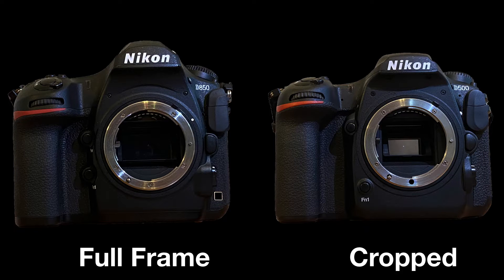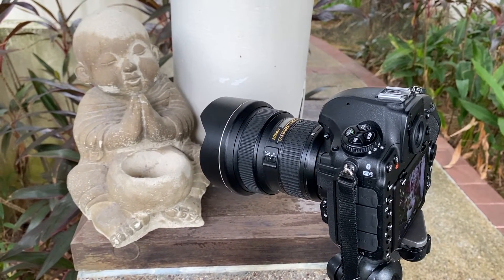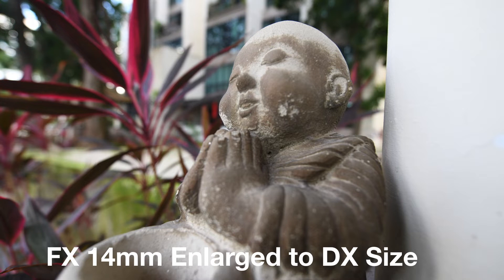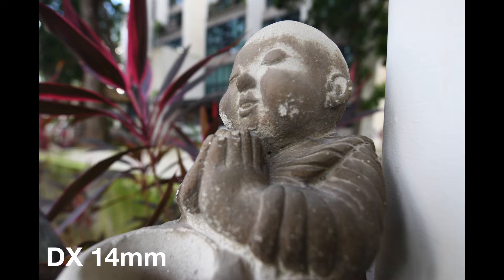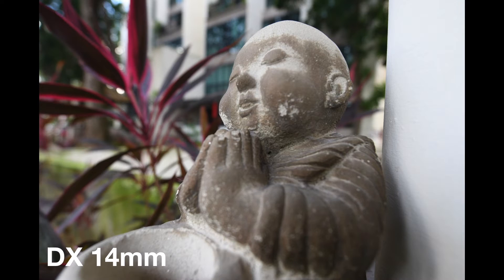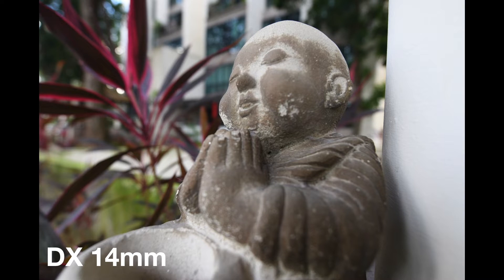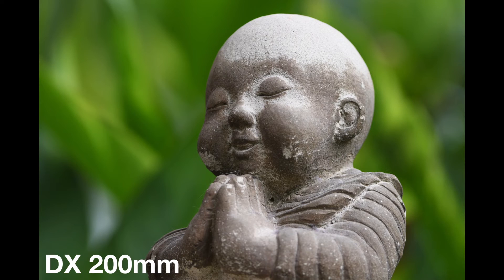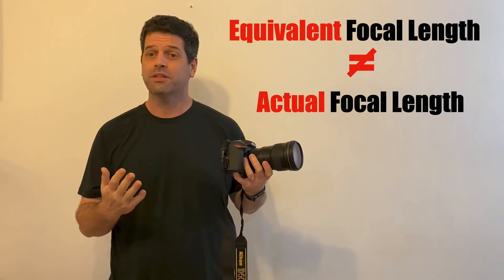Full Frame Lenses on Crop Sensor Cameras Don't Work the Way You Think They Work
Multiplying the focal length of a full frame lens by 1.5 will give you the field of view of that lens on a crop sensor (APSC) camera. However, it will give you the equivalent focal length and NOT the actual focal length.

Most importantly, the equivalent focal length doesn’t look exactly the same as the actual focal length. If you put a 14mm lens on a crop sensor camera (1.5 x 14mm = 21mm), the resulting image will look different than a 21mm lens on a full frame camera.

In addition to this, the background blur actually looks different when using the same aperture on a full frame camera and a crop sensor camera because we are dealing with an equivalent aperture.

Full frame lenses on Nikon are called FX. On a Canon full frame lenses are called EF and on a Sony they are called FE lenses.

Cropped sensor lenses (also known as APSC lenses) on a Nikon are DX. While on a Canon they are EF-S and on a Sony they are E lenses.

I am not an expert in lens construction and design. But you can see the results of my experiments and the differences in the sample images for yourself.

0:00 Full Frame vs Cropped
0:29 Different Look Same focal length
3:19 Does aperture change?
4:05 What is aperture?
5:06 Aperture on a crop sensor
6:37 Examples of aperture differences
10:10 Final thoughts

No se puede multiplicar la longitud focal de la lente en 1.5 y eso es lo que se verá una lente en una cámara sensor de cultivos. La multiplicación no le da la longitud focal real. Y el borroso de fondo en realidad se ve diferente cuando se usa la misma abertura en una cámara de marco completa y una cámara de sensor de recorte. Echa un vistazo a la verdad sobre las lentes en las cámaras del sensor de cultivos.

您无法将镜头焦距乘以1.5，这就是镜头在裁剪传感器相机上的样子。乘法不会给你实际的焦距。当在全帧相机和裁剪传感器相机上使用相同的孔时，背景模糊实际上看起来不同。看看关于裁剪传感器摄像机上的镜头的真相。

Sie können die Linsenbrennweite nicht um 1,5 multiplizieren, und das ist, wie eine Linse auf einer Ernte-Sensorkamera ausgeht. Multiplizieren gibt Ihnen nicht die tatsächliche Brennweite. Und die Hintergrundunschärfe sieht tatsächlich anders aus, wenn Sie dieselbe Öffnung auf einer Full-Frame-Kamera und einer Crop-Sensorkamera verwenden. Schauen Sie sich die Wahrheit über Linsen an den Crop-Sensorkameras an.

Vous ne pouvez pas multiplier la longueur focale de la lentille par 1,5 et c'est ce qu'est une lentille ressemblera à une caméra de capteur de récolte. La multiplication ne vous donne pas la longueur focale. Et le flou d'arrière-plan a l'air différent lorsque vous utilisez la même ouverture sur une caméra pleine cadre et une caméra de capteur de culture. Découvrez la vérité sur les lentilles sur les caméras de capteur de culture.

Non è possibile moltiplicare la lunghezza focale dell'obiettivo entro 1,5 e questo è ciò che un obiettivo sarà simile a una fotocamera del sensore di coltura. Moltiplicando non ti dà la lunghezza focale reale. E la sfocatura dello sfondo sembra davvero diversa quando si utilizza la stessa apertura su una fotocamera full frame e una fotocamera del sensore di ritaglio. Controlla la verità sulle lenti sulle telecamere del sensore di coltura.

レンズの焦点距離を1.5倍増することはできません。そして、それはレンズがクロップセンサーカメラのように見えるものです。乗算はあなたに実際の焦点距離を与えません。そして、バックグラウンドブラーは、フルフレームカメラとクロップセンサーカメラで同じアパーチャを使用するときに実際には異なるように見えます。クロップセンサーカメラのレンズに関する真実をチェックしてください。

렌즈 초점 길이에 1.5를 곱할 수 없으므로 렌즈가 자르기 센서 카메라에서 렌즈처럼 보일 것입니다. 곱하기는 실제 초점 거리를 제공하지 않습니다. 그리고 배경 흐림 효과는 실제로 전체 프레임 카메라와 자르기 센서 카메라에서 동일한 조리개를 사용할 때 실제로 다릅니다. 자르기 센서 카메라의 렌즈에 대한 진실을 확인하십시오.

Δεν μπορείτε να πολλαπλασιάσετε το εστιακό μήκος του φακού κατά 1.5 και αυτό είναι που ένας φακός θα μοιάζει με κάμερα αισθητήρα καλλιέργειας. Ο πολλαπλασιασμός δεν σας δίνει το πραγματικό εστιακό μήκος. Και το φόντο του φόντου φαίνεται πραγματικά διαφορετικό όταν χρησιμοποιεί το ίδιο διάφραγμα σε μια κάμερα πλήρους πλαισίου και μια κάμερα αισθητήρα καλλιέργειας. Ελέγξτε την αλήθεια σχετικά με τους φακούς σε κάμερες αισθητήρων καλλιεργειών.